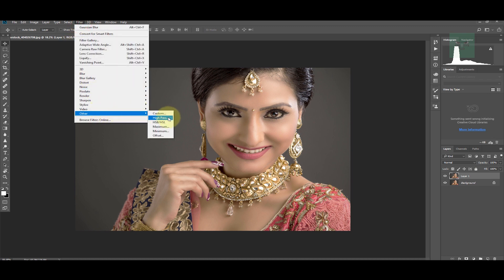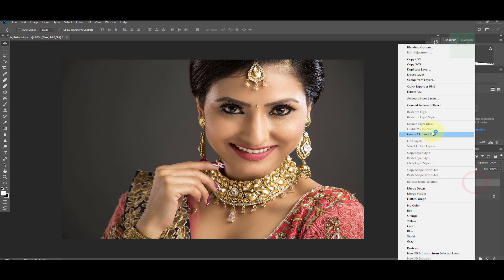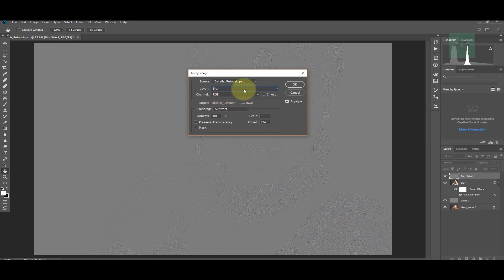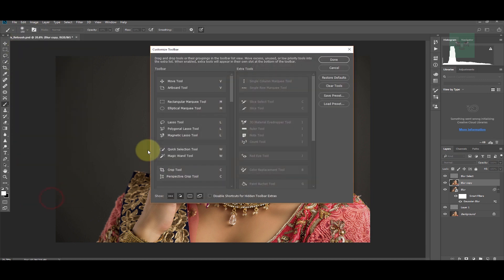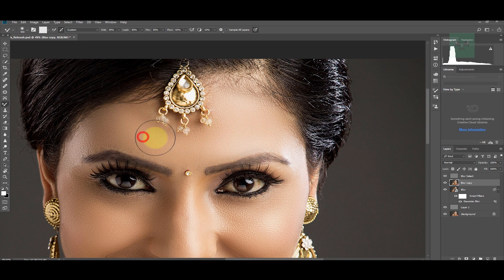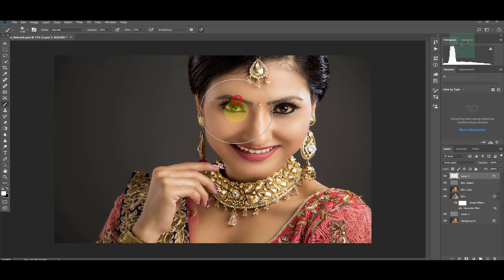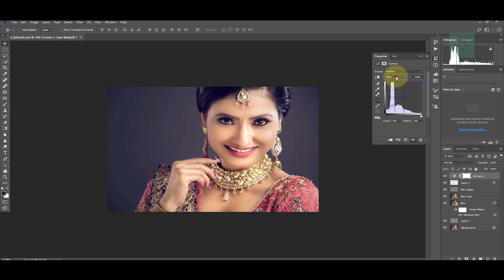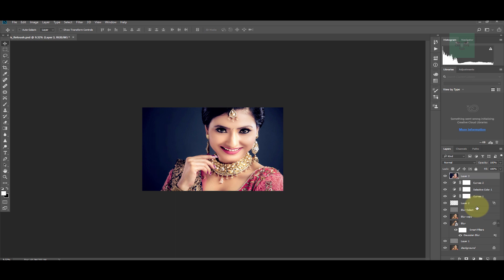Photoshop tutorial | Advanced Skin retouching | മലയാളം ട്യൂട്ടോറിയൽ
AMAZING way to smooth skin, with the skin texture still intact and beautiful in Photoshop CC. Using this quick high-end skin retouching technique.